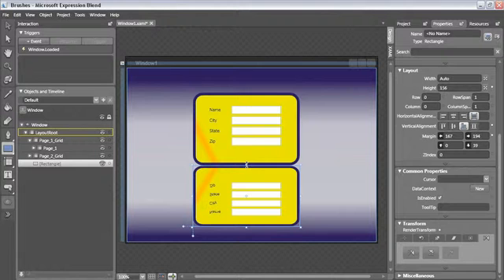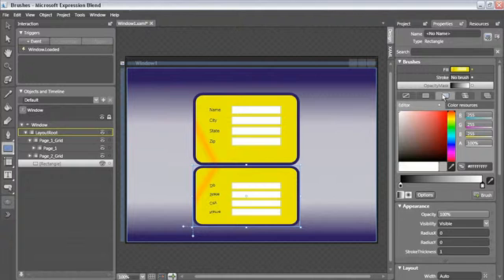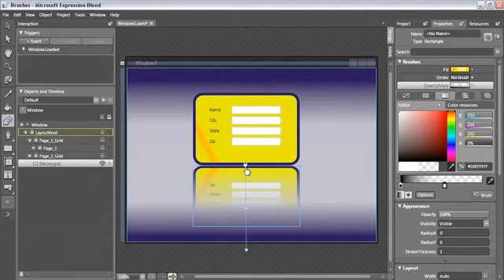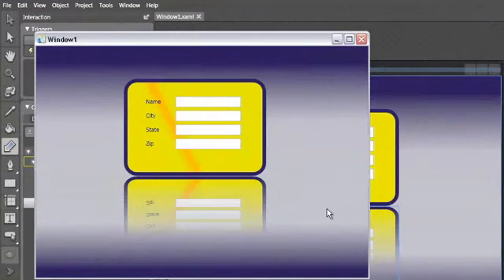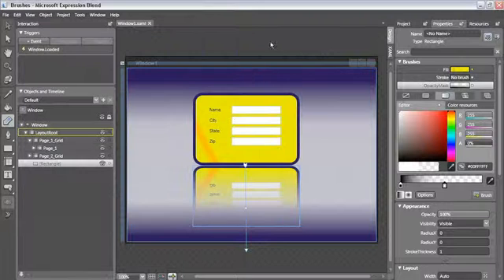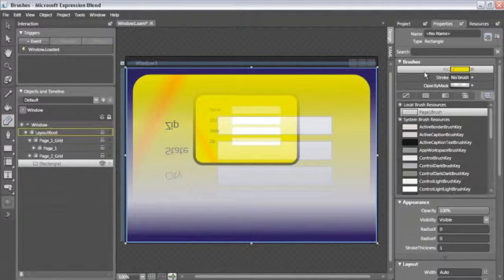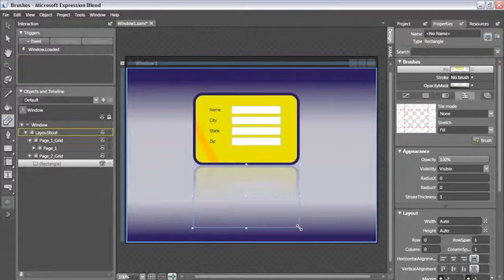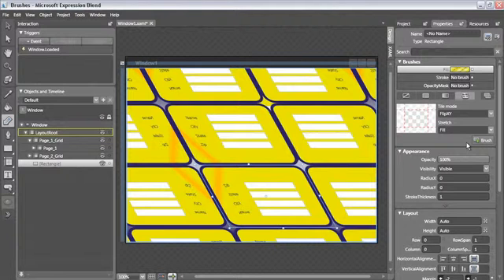TEBES P04 C03 L05 Designing with Visual Brushes